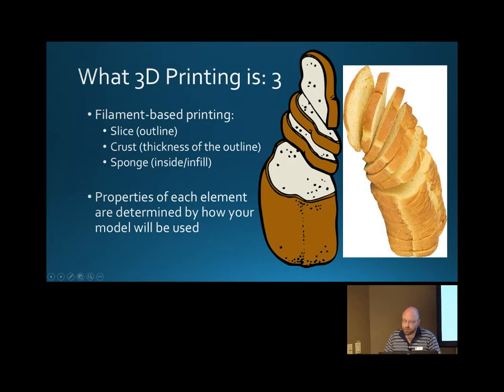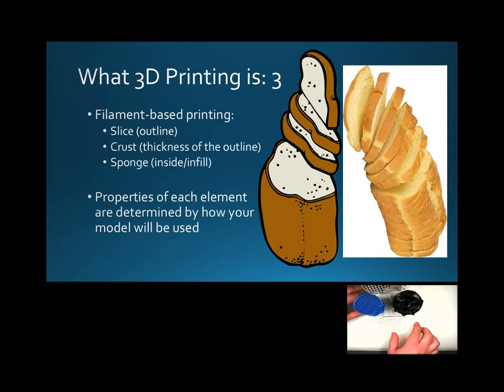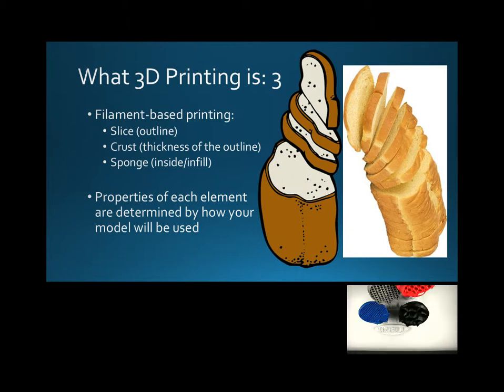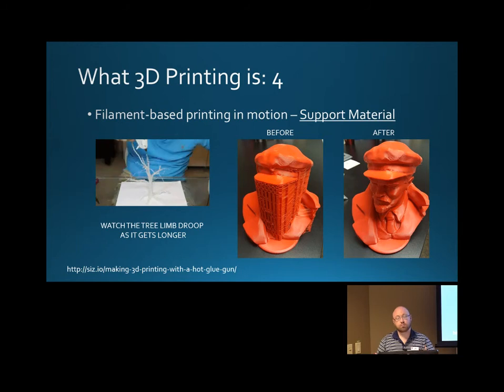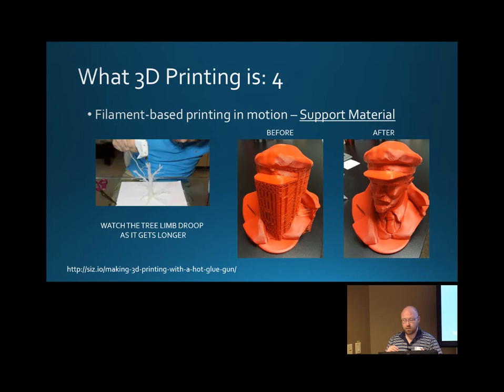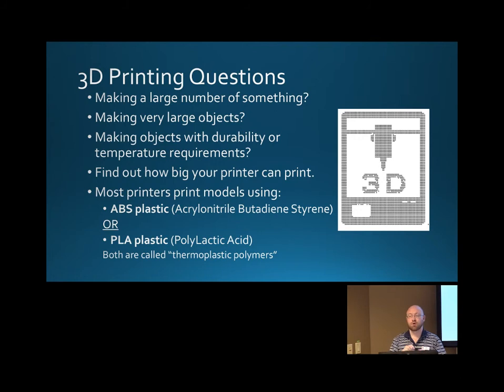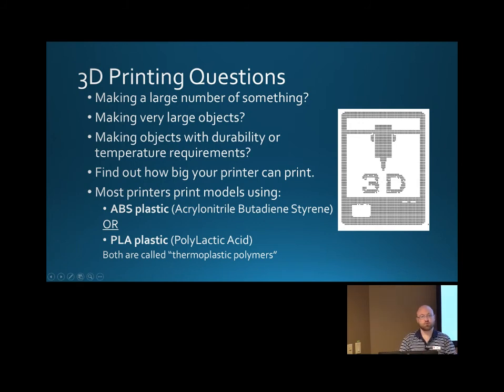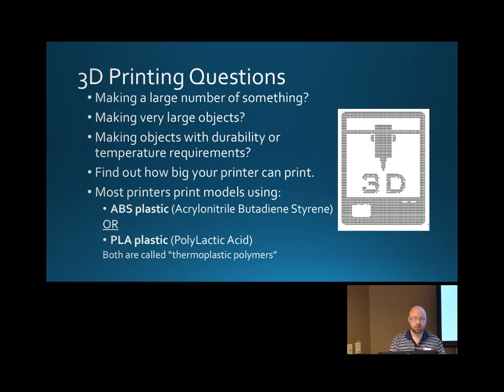Tinkering101 3/26/19 pt3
Texas Tech University Library - Makerspace
Workshop:  Tinkering 101: 3D Printing
Date of Workshop: 3/26/2019
Instructor:  Sean W Scully, MFA